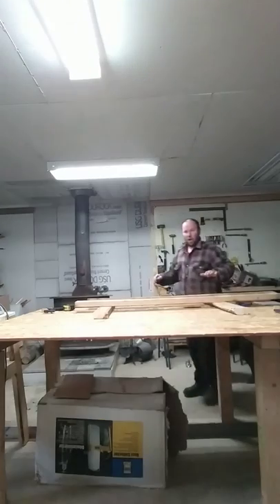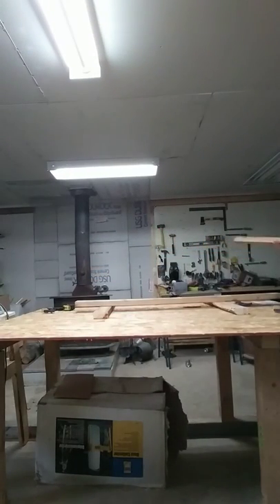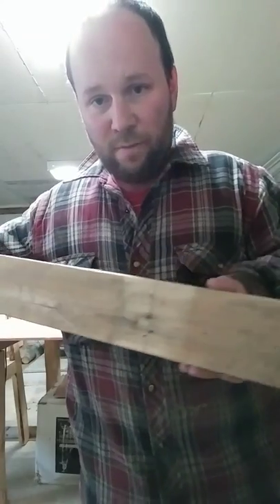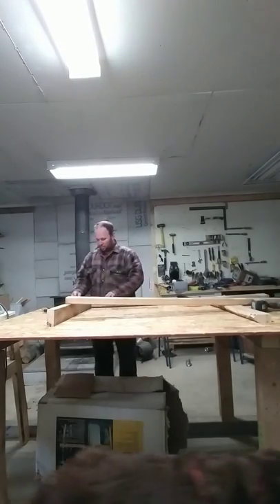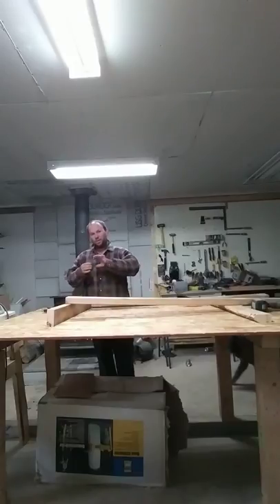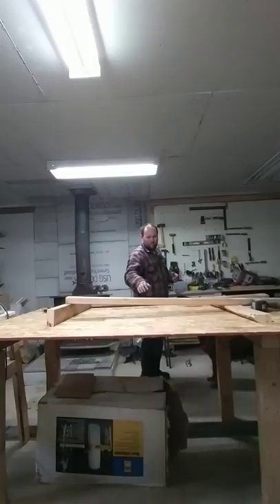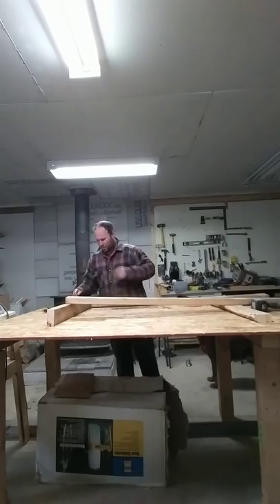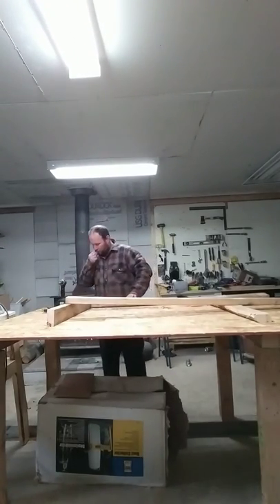Diy:" Making a mobile work bench table top. part 3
Diy: making mobile work bench table top, part 3